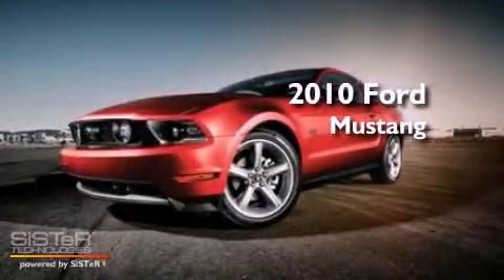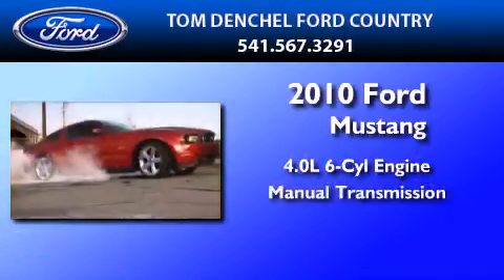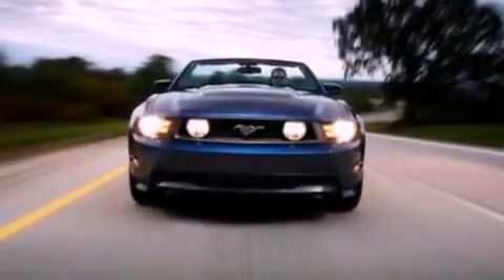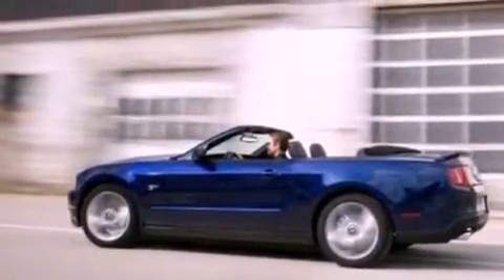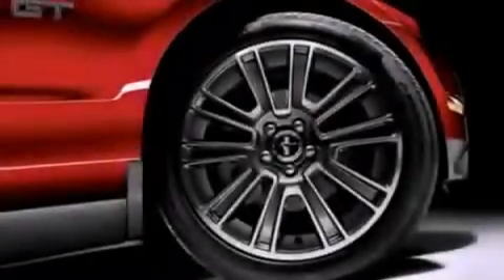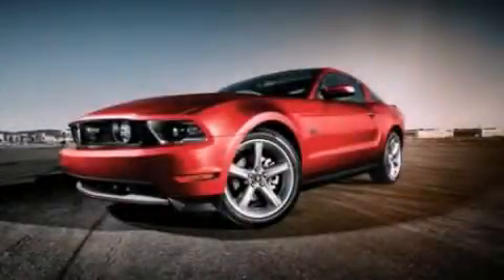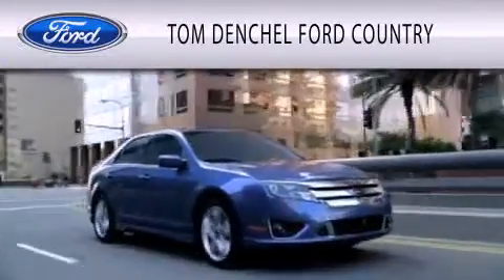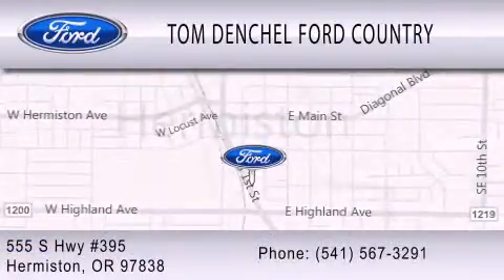2010 FORD MUSTANG OR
Year : 2010

 Make : FORD

 Model : MUSTANG

 Engine : 4.0L V6

 Trans . : MANUAL

 Interior : STONE

 555 South Highway 395

  , OR 97838